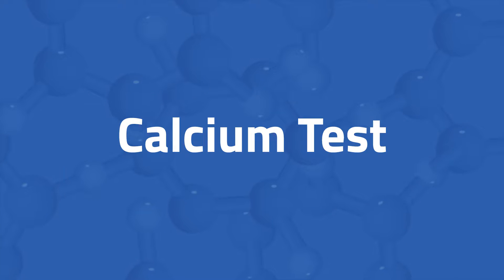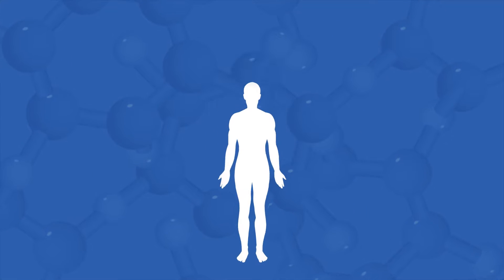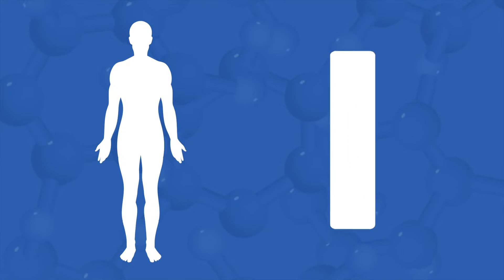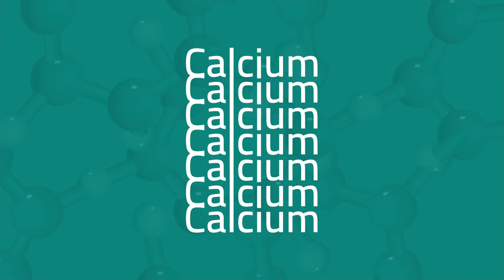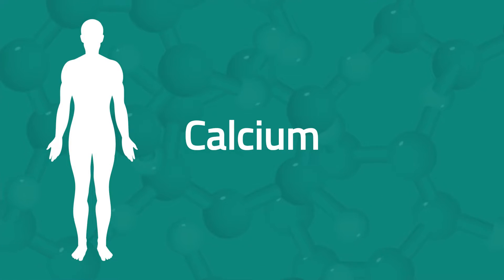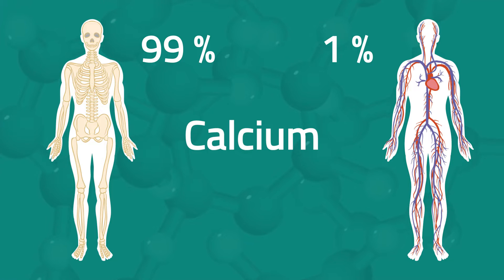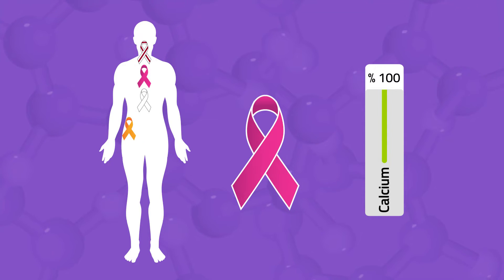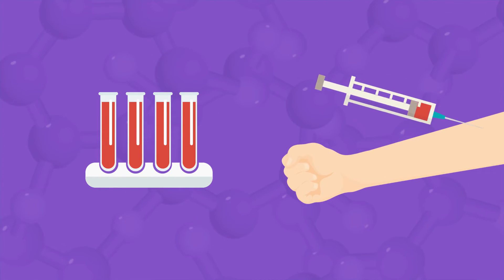Everything You Need to Know: Calcium Test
This test is to perform the medical routine panel. When you have symptoms of the disorder in your kidney, bones, Thyroid gland, or nerves. Calcium is one of the most important minerals in the body.